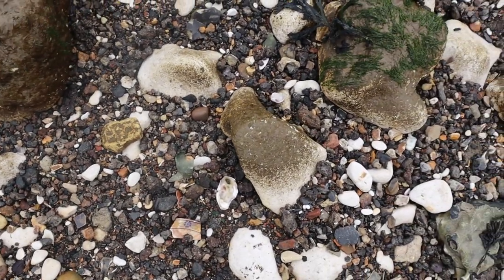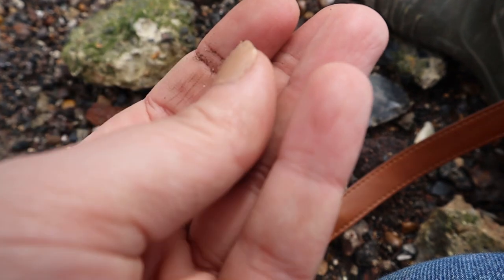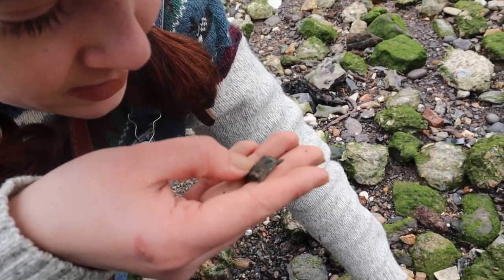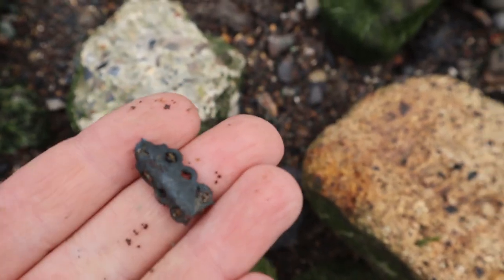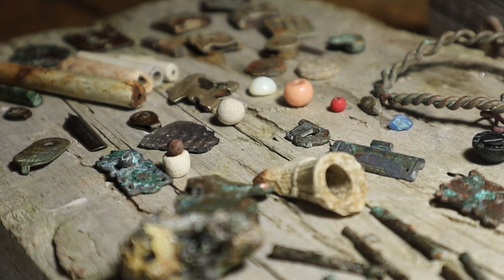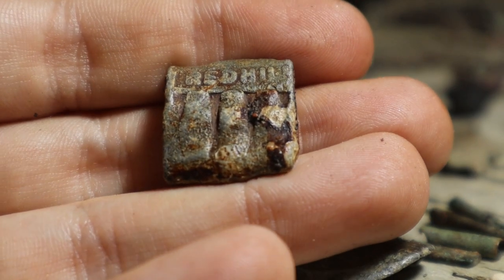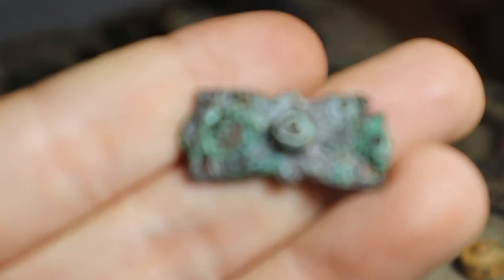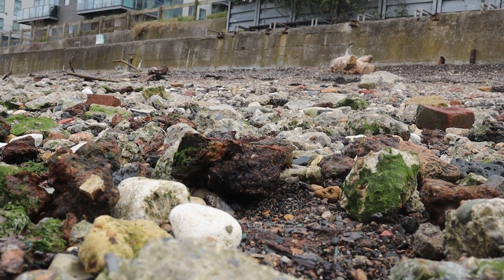MUDLARKING A TREASURE TROVE on the Thames Estuary + Dolls House Craft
This week we visit a part of the Thames Estuary which is very similar to the Thames foreshore. We were amazed to find so many amazing little metal treasures. We also collected some driftwood for a new mudlarking dolls house craft we make at the end :)